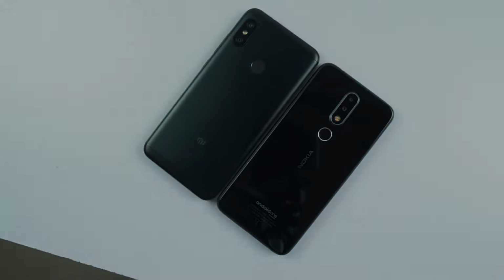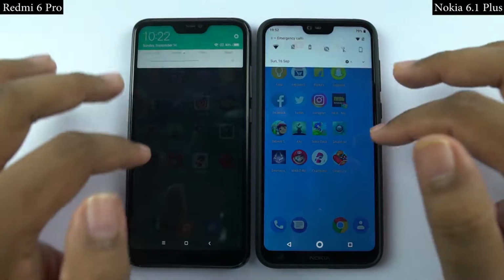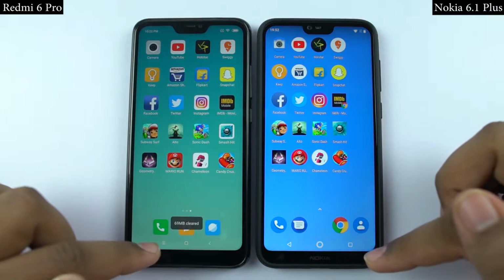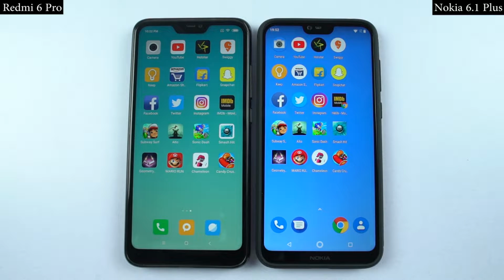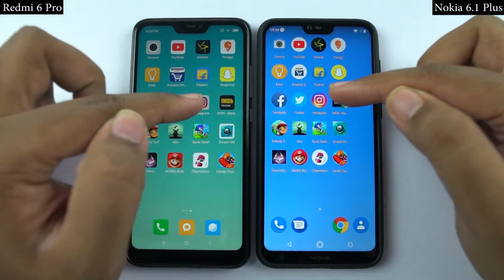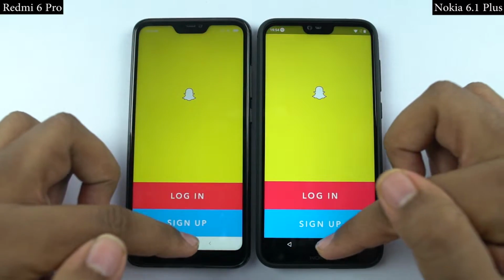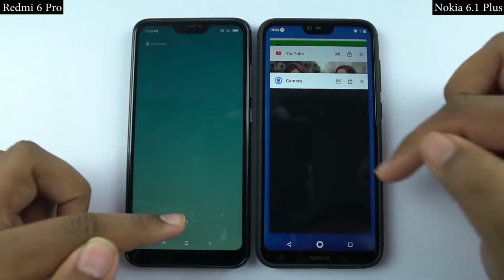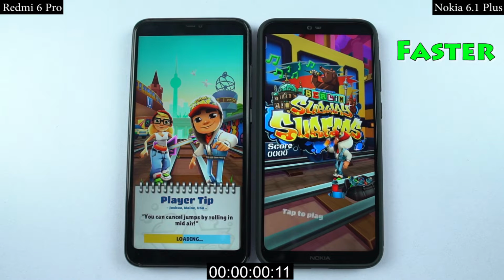Redmi 6 Pro vs Nokia 6.1 Plus Speed Test, Memory Management test and Benchmark Scores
Nokia 6.1 Plus Gaming Review, Battery Drain Test and Heat Test, Specs Antutu and Geekbench Scores